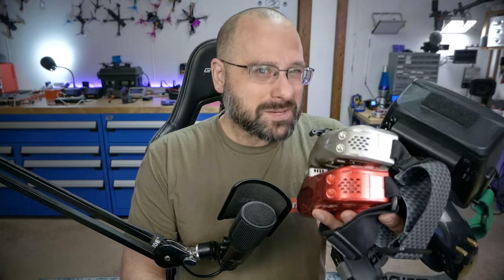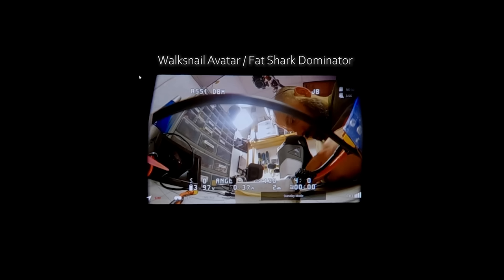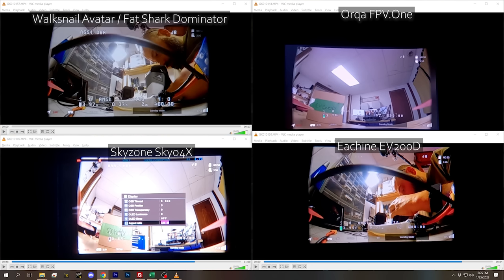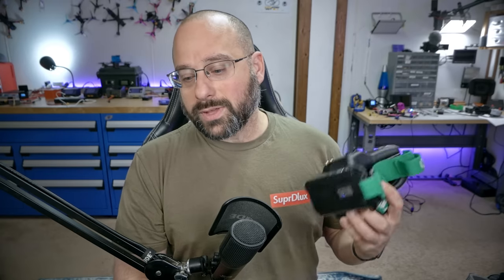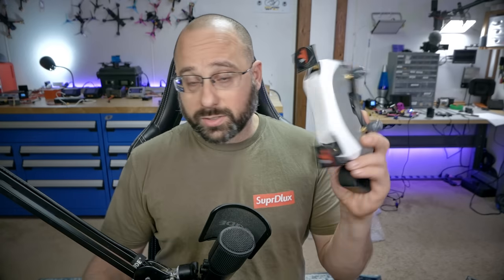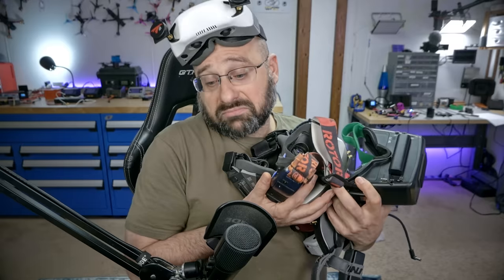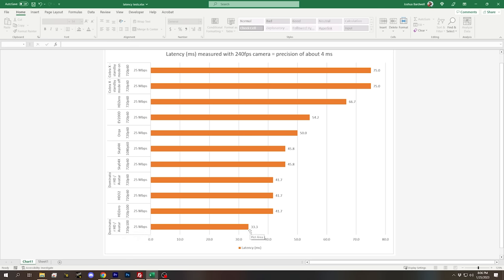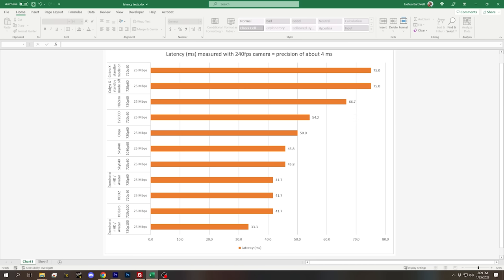Which FPV goggle works best with Walksnail vRX? I tested them!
00:00:00 - Without a good goggle, this is useless
00:00:52 - Walksnail Avatar / Fat Shark Dominator
00:03:03 - Skyzone Sky04X
00:05:22 - Orqa FPV.One
00:07:07 - Fat Shark HDO2
00:08:24 - Eachine EV200D
00:09:20 - Skyzone Cobra X
00:10:40 - HDZero Goggles
00:11:41 - How you should think about goggle resolution
00:12:55 - Why framerate affects latency
00:15:31 - Have I earned your support today
00:17:11 - Latency analysis

00:23:46 - The best choice is.